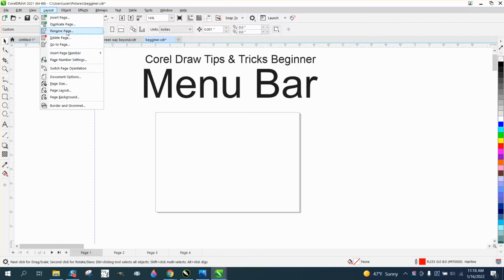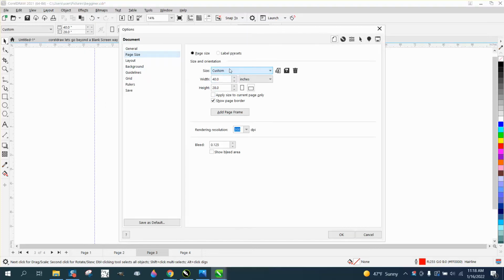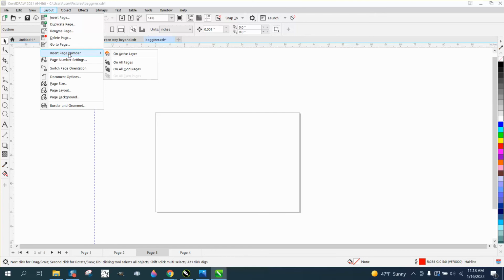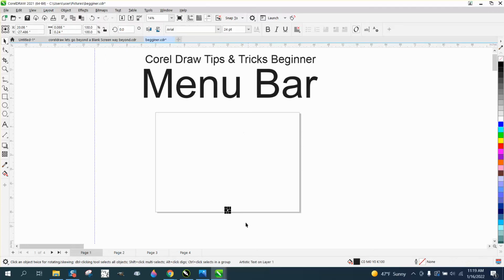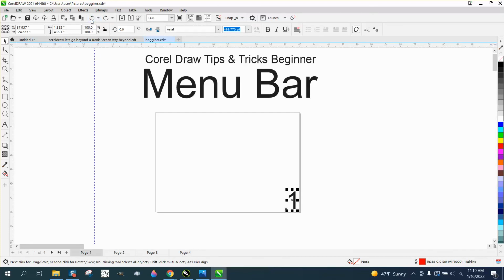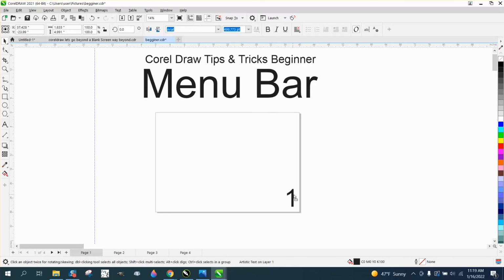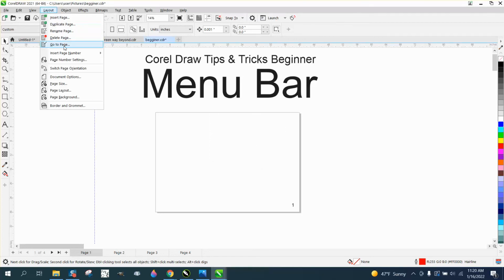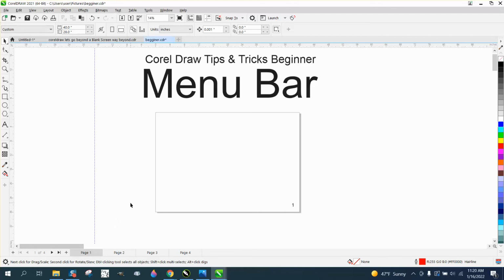Corel Draw Tips & Tricks Beginner Part 14 Menu Bar